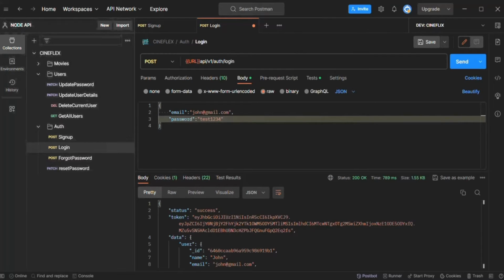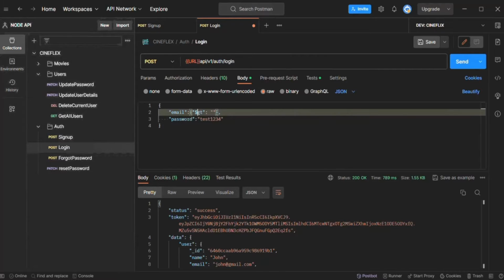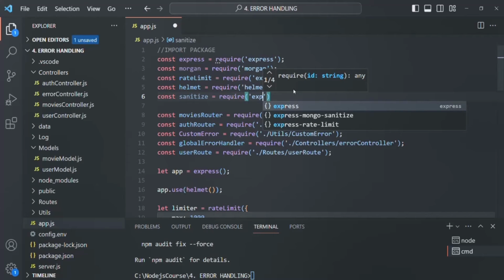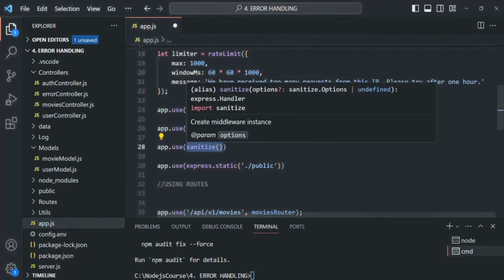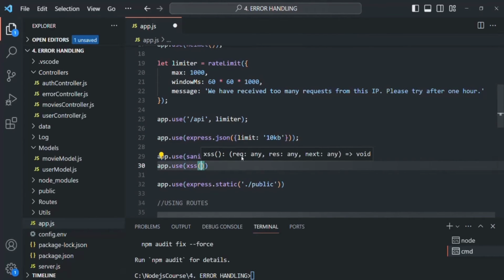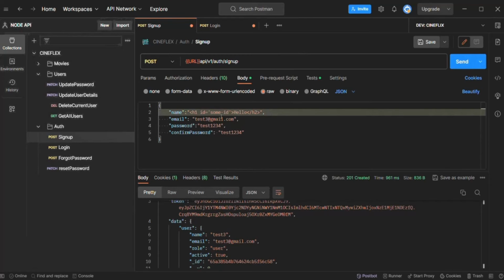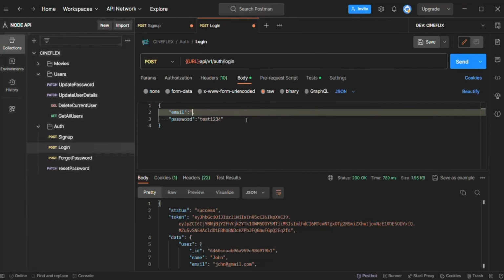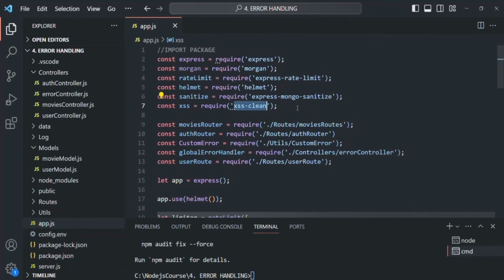#121 Data Sanitization | Authentication & Authorization | A Complete NODE JS Course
In this lecture, we will learn how to sanitize the request body, query string & query parameter in order to protect our express application from NoSQL injection attack as well as XSS attack.